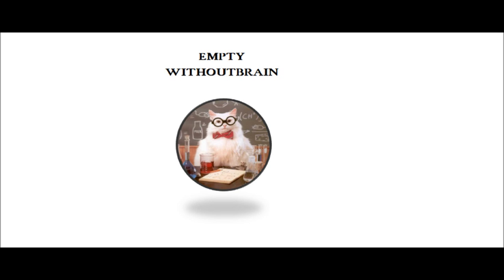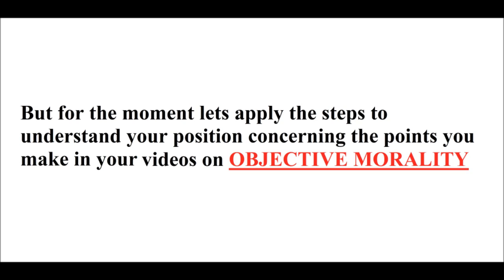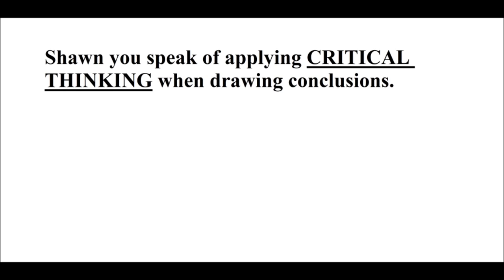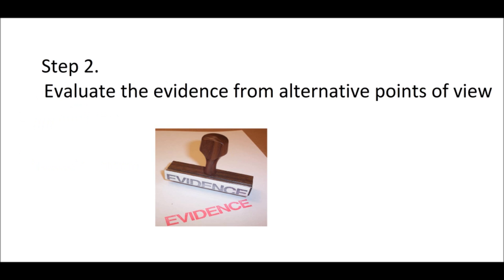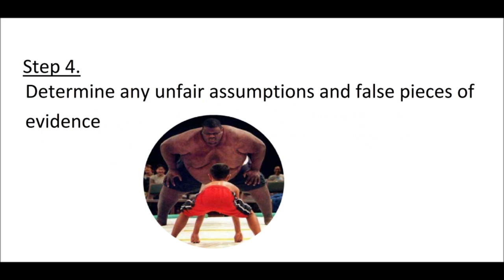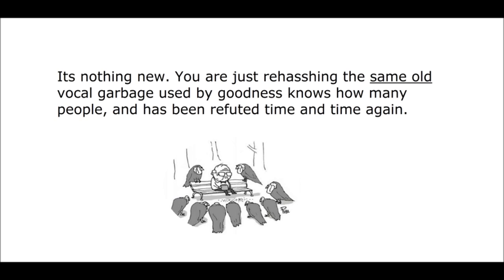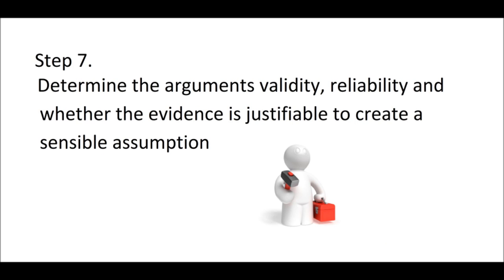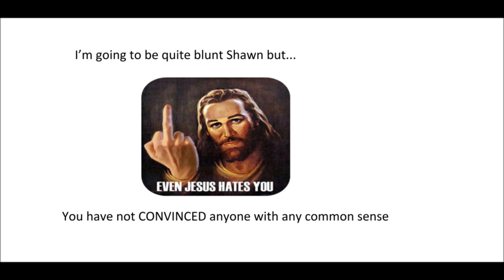VENOMFANGX...God Damn It Not Again!!! Part 2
Explaining the 8 step process of Critical thinking to VENOMFANGX